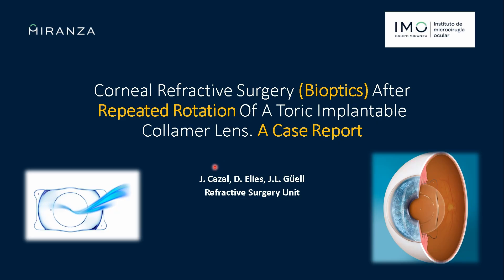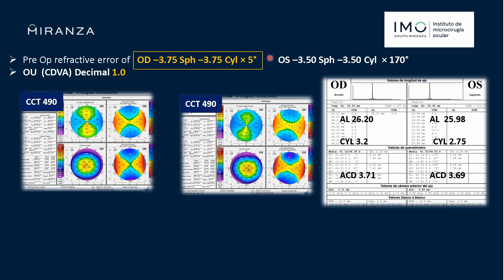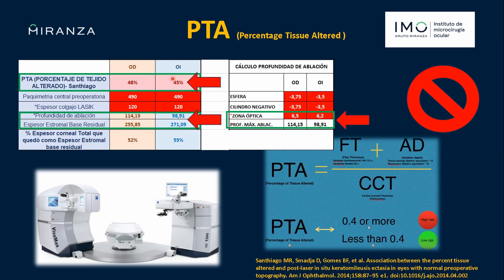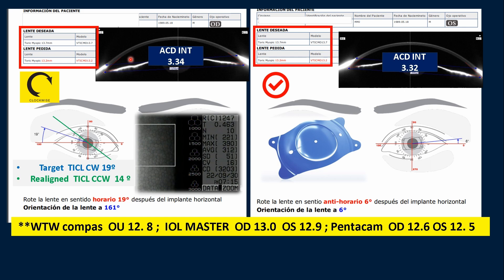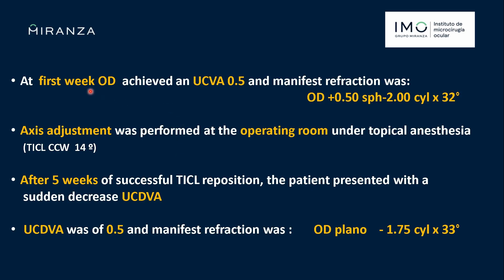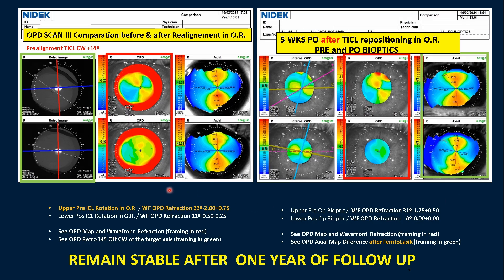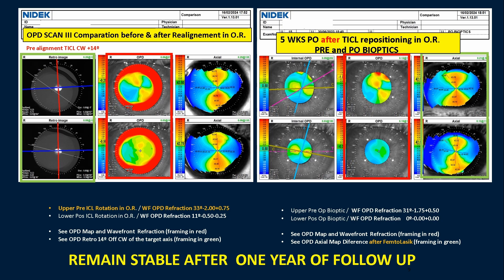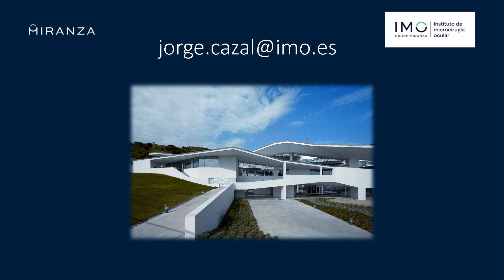SESIÓN 12 12 Jorge Cazal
Cirugía refractiva corneal (bióptic) después de la rotación repetida de una lente fáquica tórica de colámero